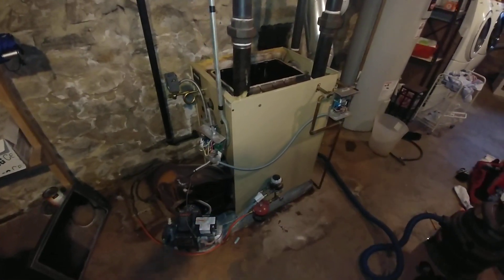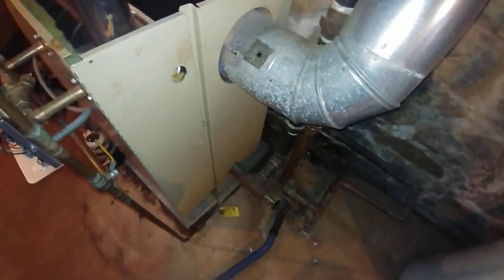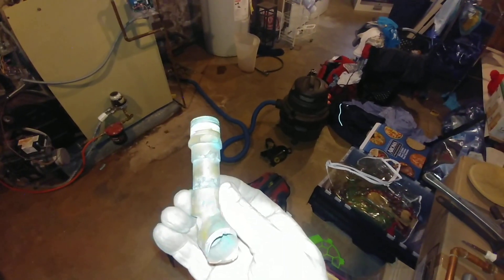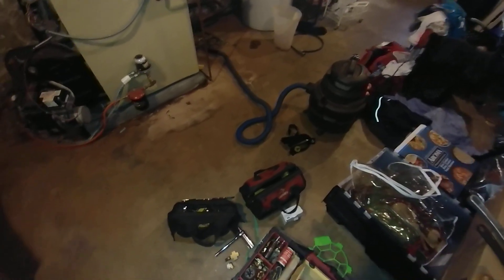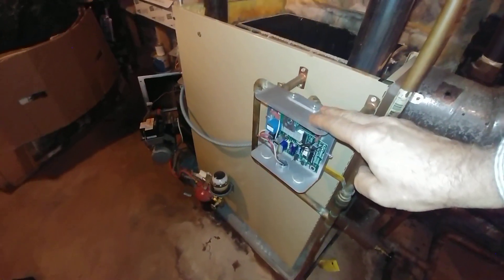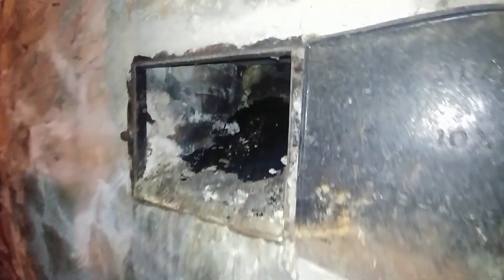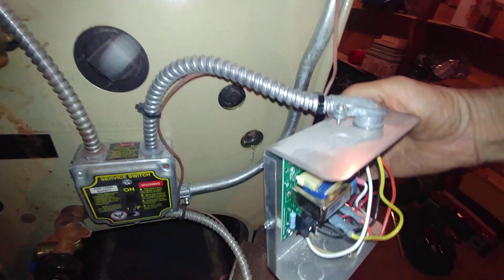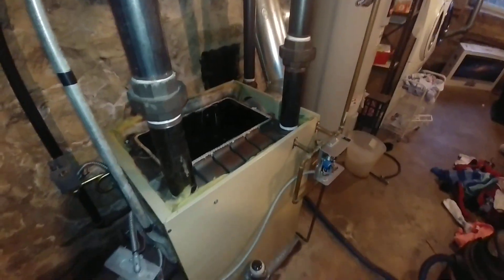Steam Boiler Wetside Issues (Clogged Pigtail) & Fireside Issues (Soot!)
Safety reliefs blowing steam are definitely not a sight you want to see when walking into a boiler room!!! The soot turned out to be caused by the wrong nozzle installed during the last service (not sure when that was... no info available).
The skim tapping plug still in place is the reason why the pigtail clogged... There was no proper cleaning of the boiler.
Almost every vent on the system is either blowing steam or slammed shut due to the extreme pressure and water hammer.
This apparently has been going on for. Five. Years.
All that good work on the header undercut by poor follow up.